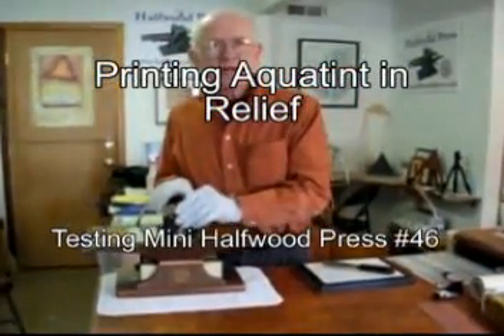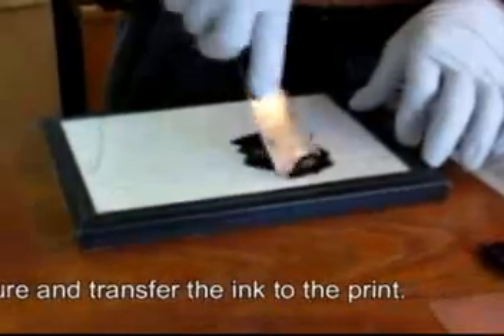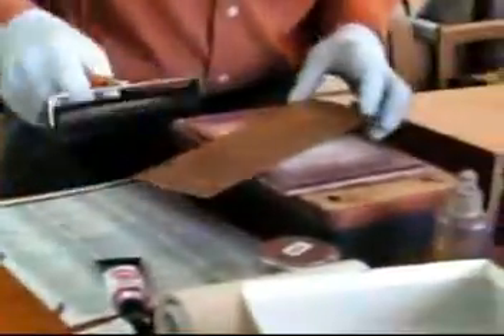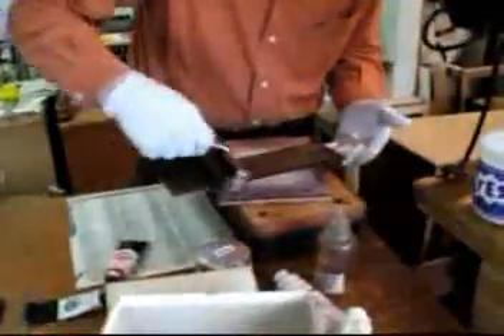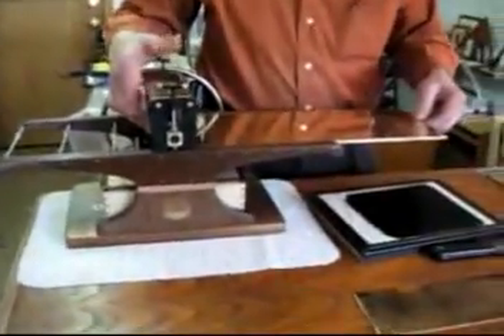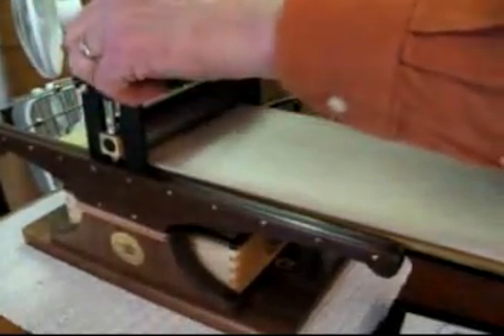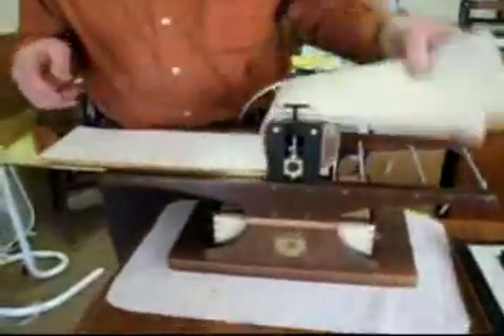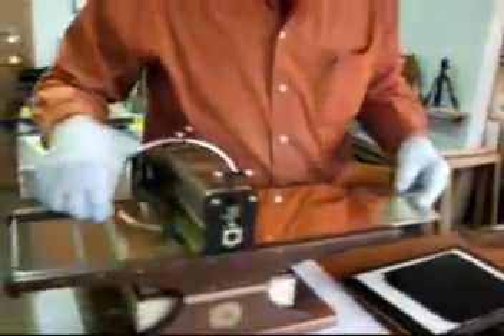Printing An Aquatint Relief on Mini 46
A Mini Halfwood Press gets its test using a two-color aquatint plate. Bill Ritchie makes Halfwood Presses, named for the fact they are made of half wood and half steel. Mini Halfwood Press No. 46 is one of the last ones made with a brass bed. The nine-minute demonstration includes subtitles and definitions of intaglio and relief printing.